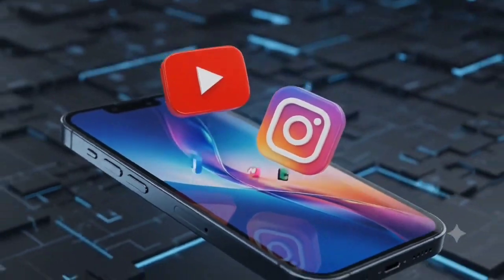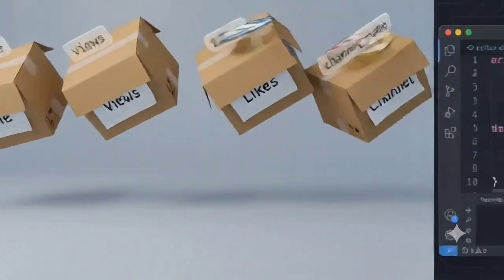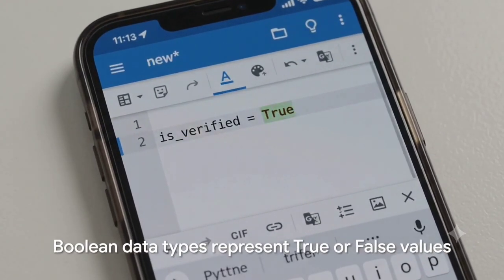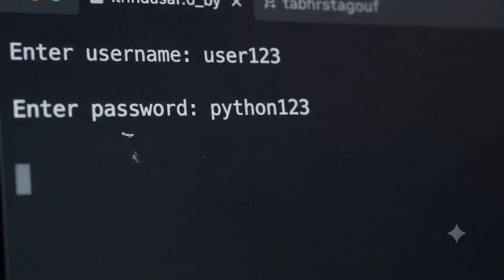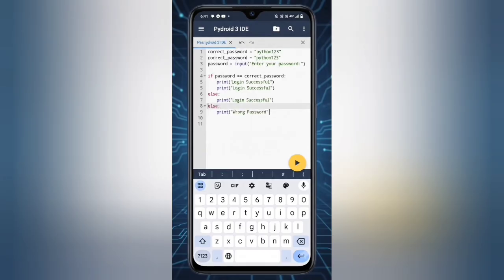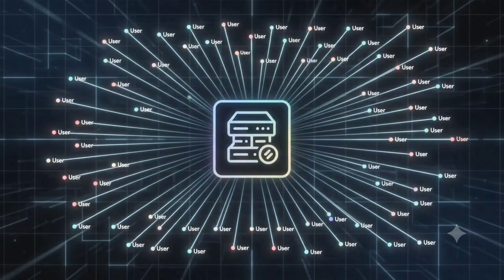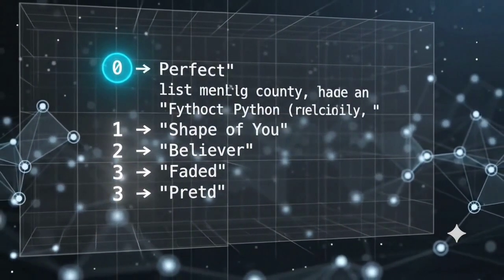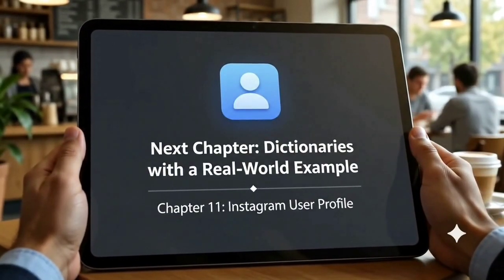Python Crash Course 2026 # Complete Python Basics